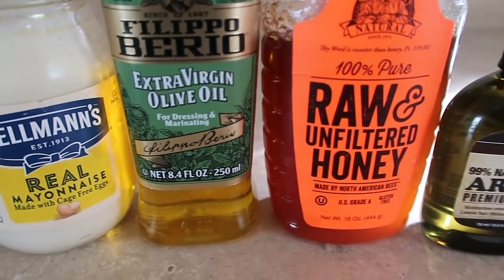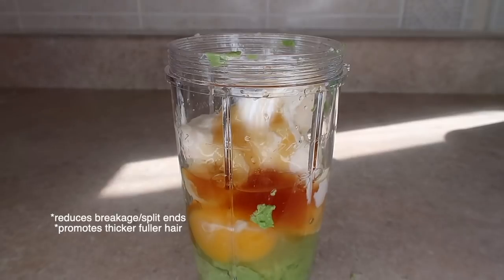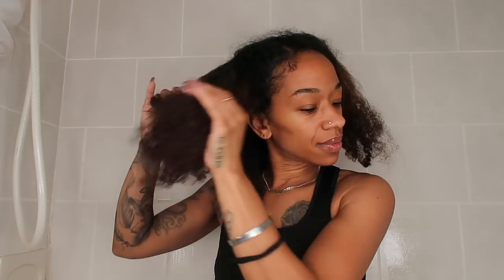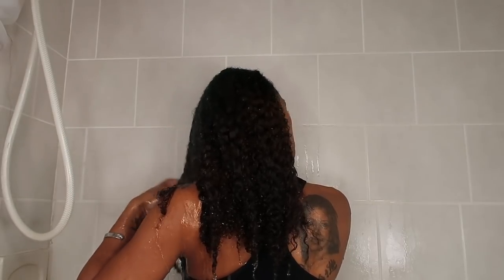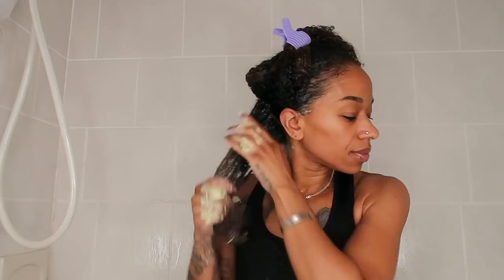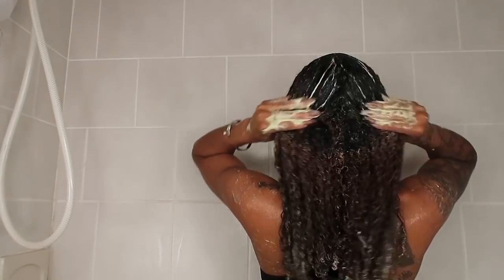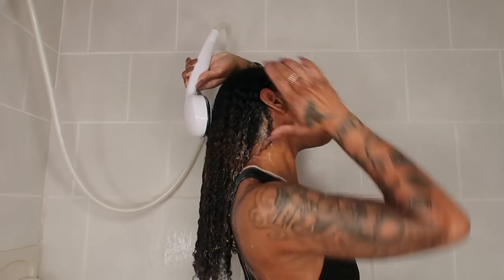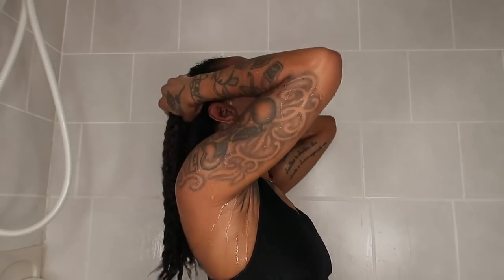I TRIED CARDI B'S HAIR MASK FOR THE FIRST TIME AND THIS HAPPENED.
I TRIED CARDI B'S HAIR MASK AND THIS HAPPENED.
CARDI B SHOWED HER HOMEMADE MASK THAT SHE MAKES AT HOME FOR HER ANDHER DAUGHTER. I WANTED TO GIVE IT A TRY BECAUSE IVE SEEN HOW LONG &HEALTHY HER HAIR LOOKED.

LET ME KNOW IF YOU'VE TRIED IT

SEND ME SOME GOODIES
PEEKSKILL NY, 10566